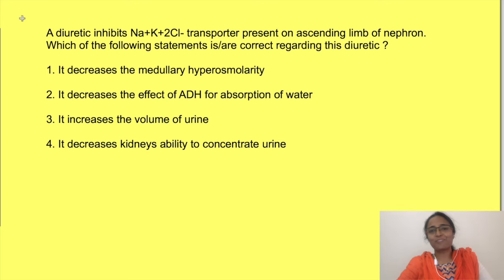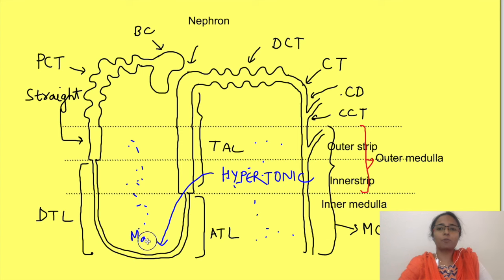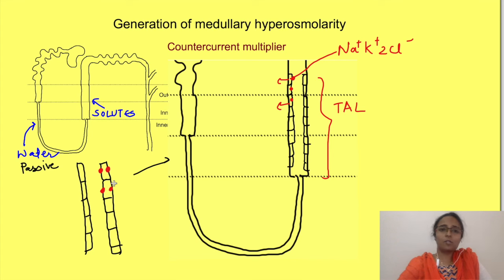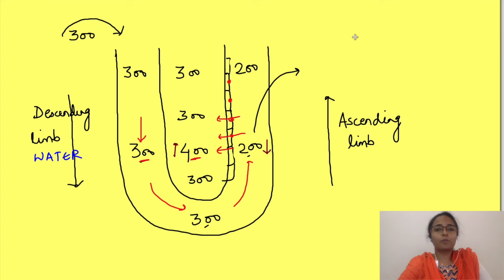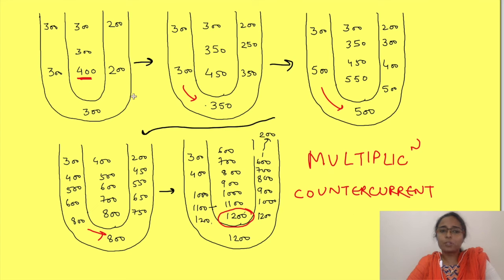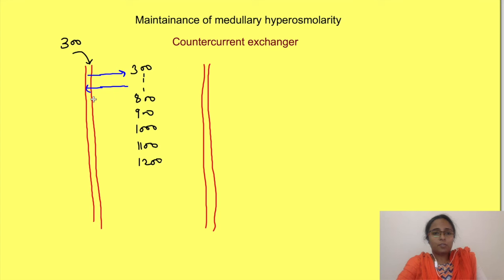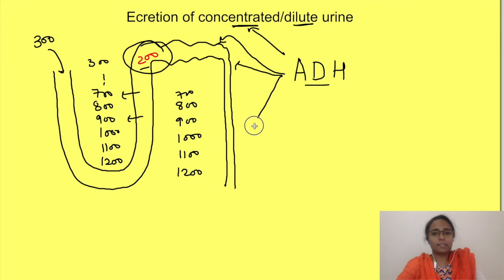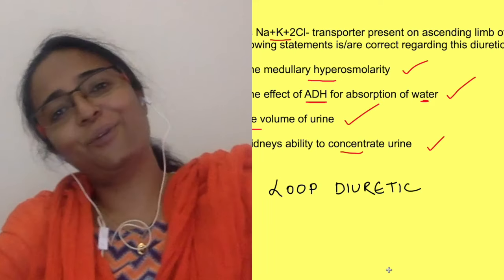Countercurrent mechanism in kidney | Concentration of urine | Renal system Physiology mbbs 1st year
Physiology lecture on renal system physiology details countercurrent mechanism for the concentration and dilution of urine.

Kidneys need to excrete concentrated or dilute urine depending on the hydration status of the body. The  concentration or dilution of urine depends on the presence of a gradient of hyper osmolarity in medullary interstitium. Basic function of countercurrent mechanism is to make the medullary interstitium hypertonic. Ultimately, it will help in excretion of a concentrated or dilute urine as required.

Countercurrent multiplier:

Ascending limb of LOH is permeable to solutes only and descending limb is permeable to water only. Permeability in thick ascending limb to solutes is by active transport by transporter Na+K+2Cl- present on the apical membrane of cells of thick ascending limb.

Permeability to water in descending limb is passive.

The fluid which filters through the Bowman’s capsule has the same osmolarity as that of blood i.e 300 mOsm/L of fluid. Now we are considering the first time as fluid passes through the nephron.. So everywhere osmolarity is 300 mOSm/L. Now as the filtered fluid of 300 mosm/l osmolarity passes through the nephron, even though it passes through the descending limb, there will be no net movement of water because the osmolarity is same everywhere.

As the filtrate passes through the ascending limb, the Na+K+2Cl- transporter, starts throwing out these ions into the interstitium since it is active transport. Because of this, the osmolarity of interstitium increases and osmolarity of fluid in the nephron decreases. So fluid in the nephron becomes hypotonic.

Now this effect on osmolarity of medullary interstitium by passing of fluid in the nephron is known as Single Effect.

 As second cycle of fluid passes through the descending limb, because of the first cycle there is a gradient for water to move. So passive movement of water occurs from descending limb into the medullary interstitium and the osmolarity of tubular fluid increases.

Now as the hypertonic fluid of nephron passes through the ascending limb , Na K+2cl- throws out more and more ions, decreasing the osmolarity of the tubular fluid while increasing the osmolarity in medullary interstitium. So this will create a gradient of osmolarity in medullary interstitium.

This medullary osmolarity keeps on increasing with each cycle of fluid passing. So this is multiplication of the single effect and the osmolarity keeps on increasing until 1200 mOsm/L.

Countercurrent exchanger

The osmolarity of the blood is 300 mOsm/L. The capillary bents into a U shape. In vasa recta, water moves out of the capillary while salt moves into the capillary in descending limb while opposite movement of water and salt occurs in ascending limb.

So, this is how gradient in medullary interstitium is maintained.

Because of generation of medullary hyperosmolarity, end result is presence of hypoosmolar tubular fluid in DCT, is hypo-osmotic , so a dilute urine is excreted.

However to concentrate urine, we need ADH

ADH increases the permeability of cells to water in last part of distal tubules, collecting tubules and collecting ducts. Only if medullary interstitium is hyperosmolar, water will move from nephrons into the medullary interstitium and then into the blood.

So for concentration urine, ADH and hyperosmolar medullary gradient is needed.